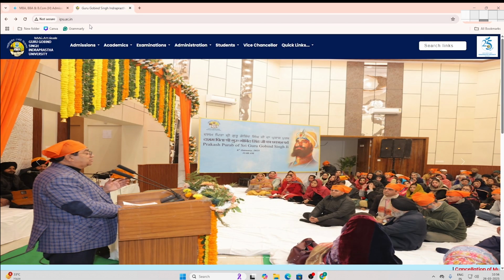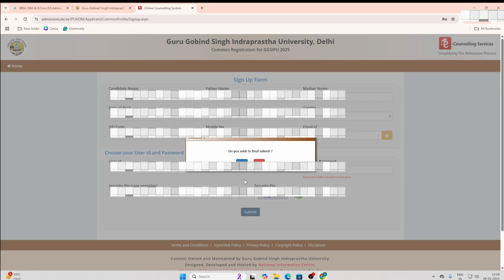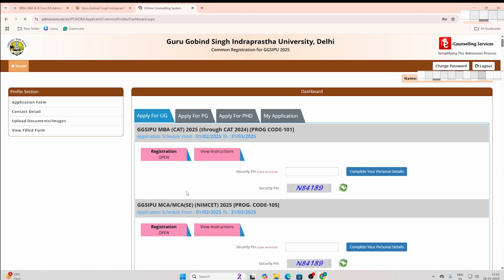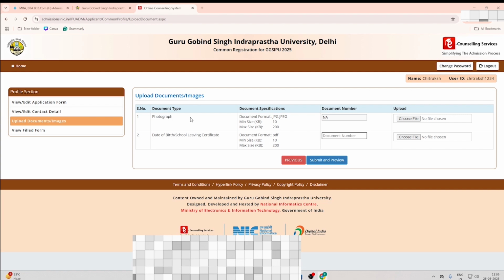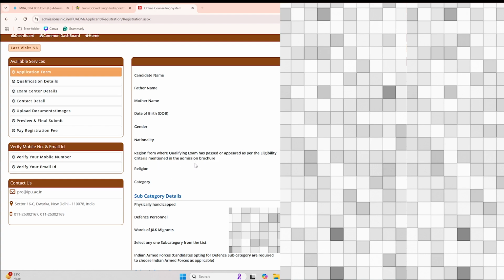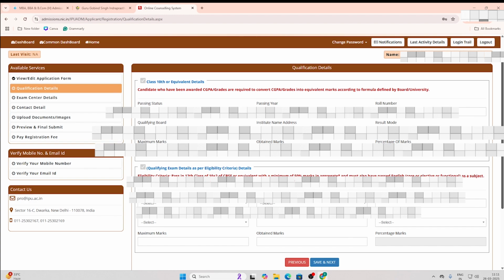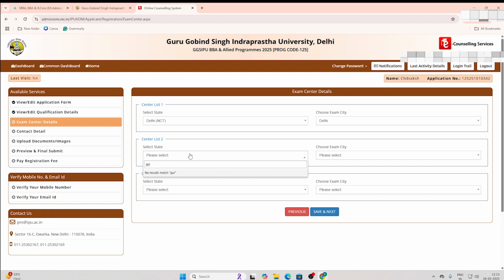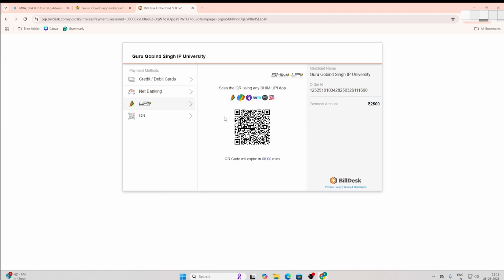Step-by-Step Guide to Filling the IP University Application Form 2025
The "Step-by-Step Guide to Filling the IP University Application Form 2025" provides a detailed, easy-to-follow process for applicants to complete their registration. This Video covers everything from creating an account to submitting required documents, ensuring a smooth and hassle-free application process. Whether you're applying for undergraduate or postgraduate courses, this video will walk you through each stage, helping you avoid common mistakes and ensuring your application is successfully submitted.